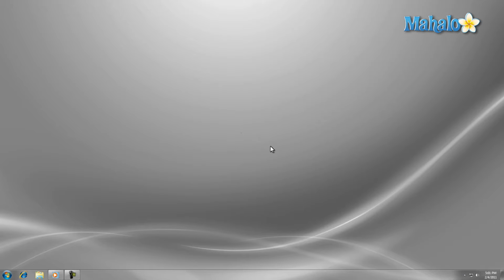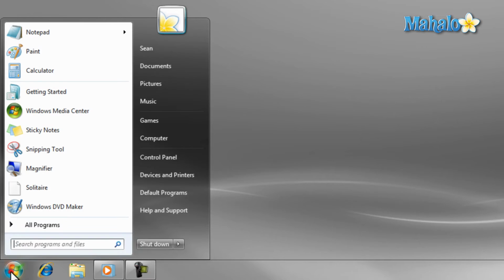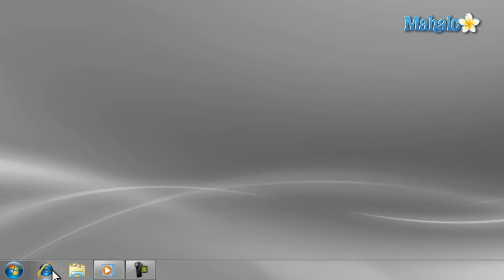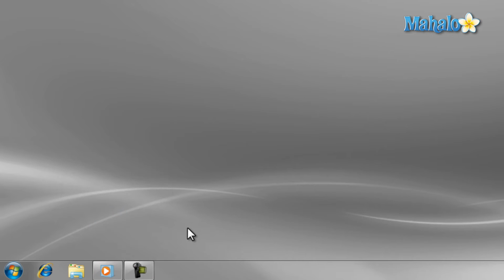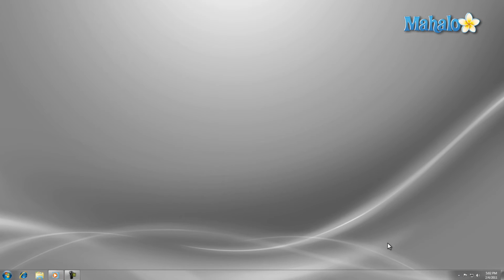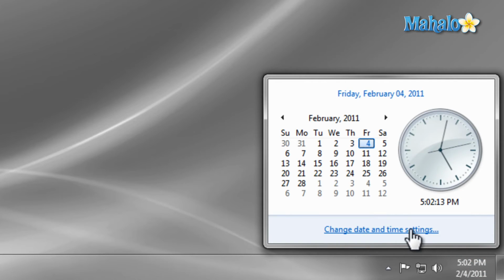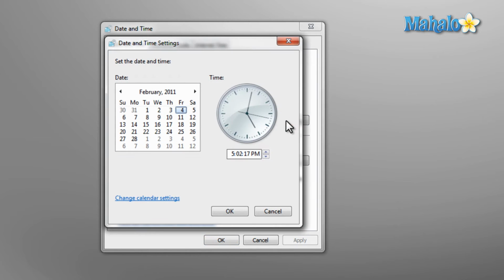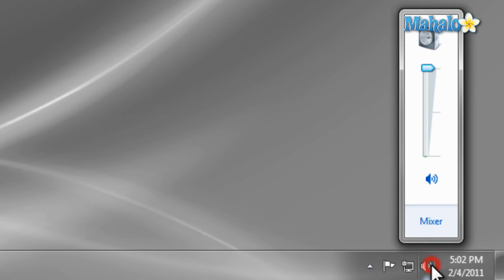Learn Windows 7 - Desktop Introduction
During this learning lesson, Mahalo's Windows expert, Sean Hewitt, shows you the basics of what you will be looking at from starting Windows 7. He also covers changing the clock and volume settings.